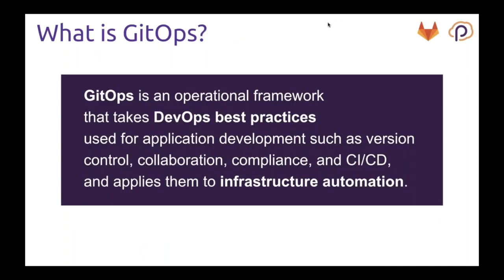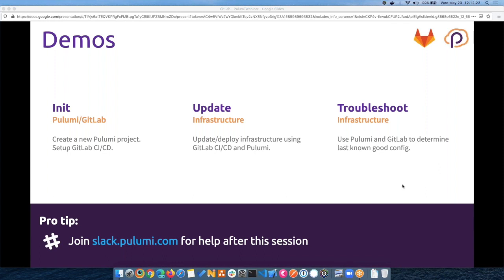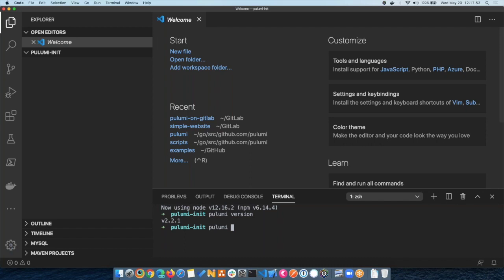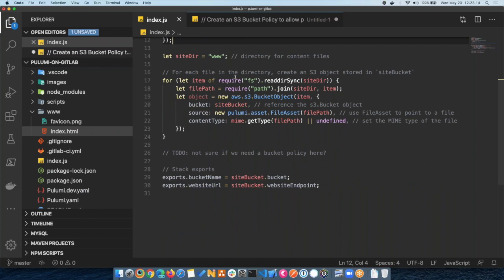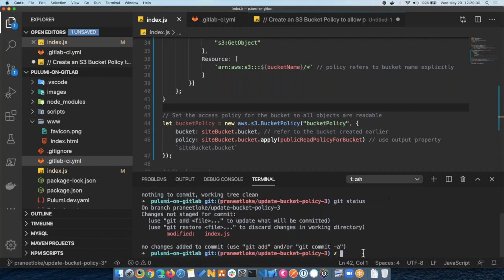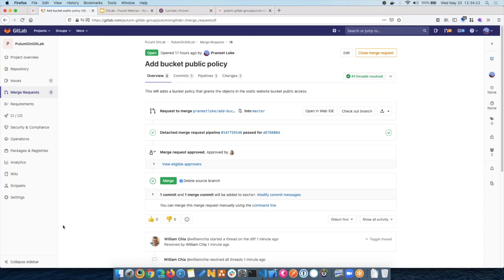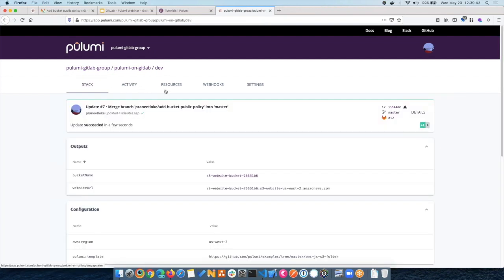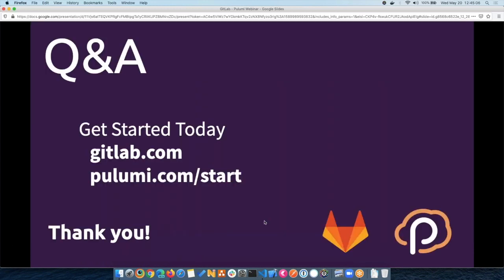Learn GitOps with Pulumi and GitLab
Deploy and update your infrastructure the same way you deliver the rest of your application: with real code delivered through your CI/CD pipeline. Learn how Pulumi’s modern infrastructure as code platform helps your team deliver features faster by helping you to define resources on any cloud using your favorite languages. Praneet Loke from Pulumi and William Chia from GitLab will show you how to super-charge your team’s velocity with GitOps.

In this video you will learn:
    1. What is GitOps?
    2. Create a simple infrastructure stack for a static website.
    3. Infrastructure testing methodologies.
    4. Setting up ‘PR to deploy’ via GitLab CI.

PRESENTERS
William Chia - Senior Product Marketing Manager, GitLab
Praneet Loke - Software Engineer, Pulumi

The examples are in TypeScript but Pulumi supports many popular programming languages including Python, JavaScript, TypeScript, Golang, C#, and F# and helps you define, test, and deploy cloud infrastructure as code with less effort than legacy tools such as Hashicorp Terraform, CloudFormation, and other template-driven formats. Pulumi works with all major clouds including AWS, Azure, Google Cloud, DigitalOcean, Alibaba Cloud, and Kubernetes.